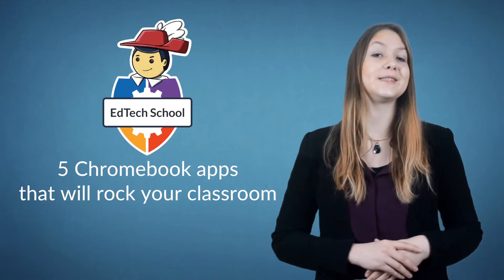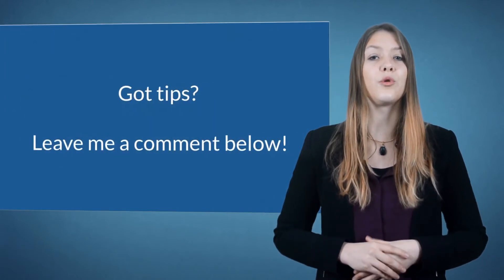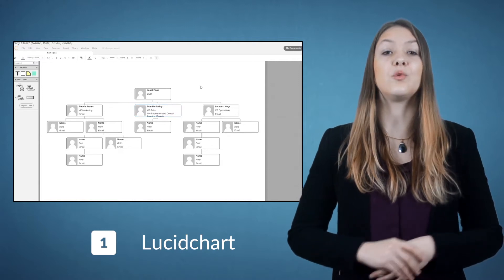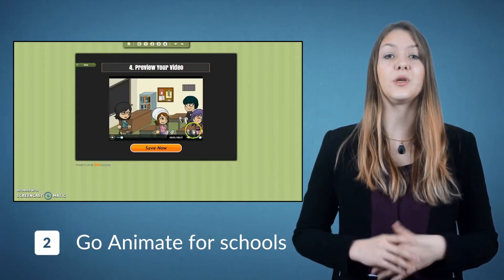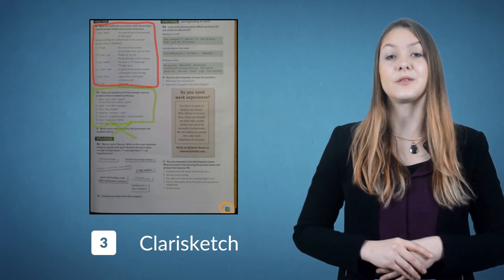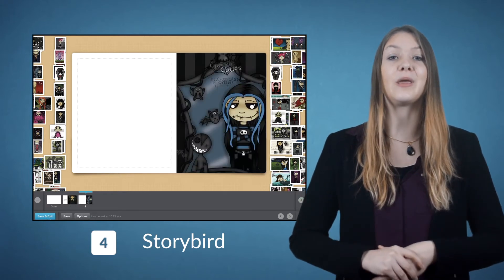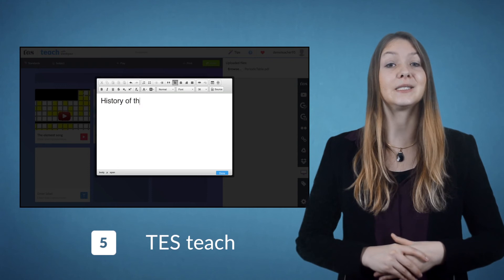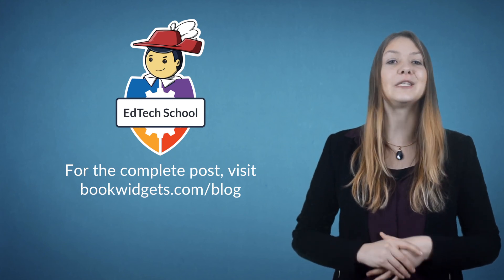5 Chromebook apps that will rock your classroom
There are so many amazing apps for Chromebooks in the universe of educational technology that help you to inspire your students.Chromebook classroom are getting more and more popular, so you need to now what chromebook tools are suitable and fun. Teaching with chromebooks gives you a lot of great opportunities: check them out in the video!

Take a look at the blog for 5 more Chromebook apps

Are you a BookWidgets user? Come and exchange tips and tricks in our Facebook Group